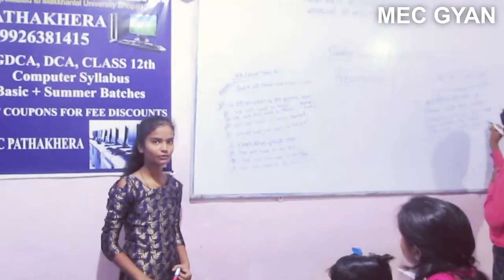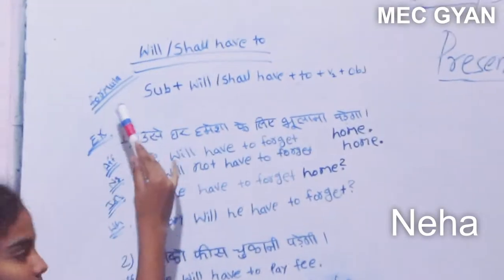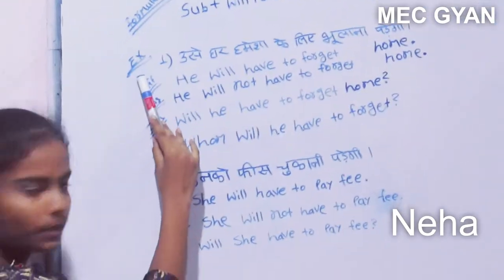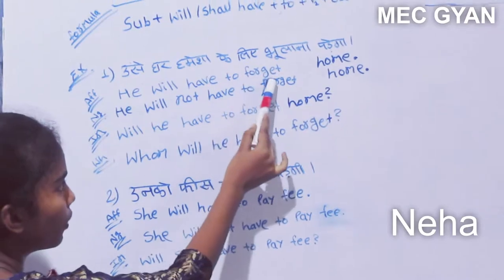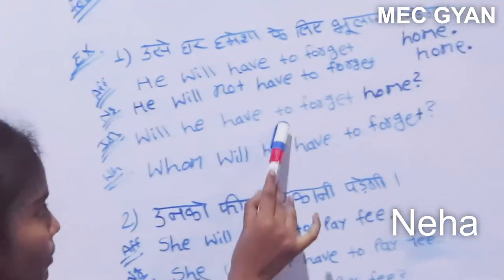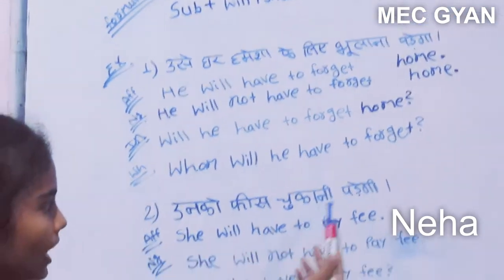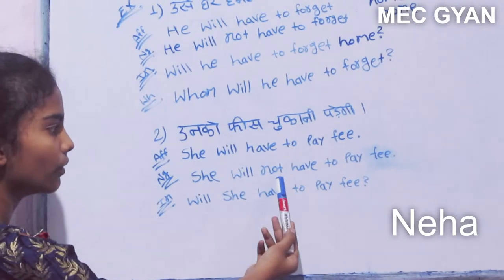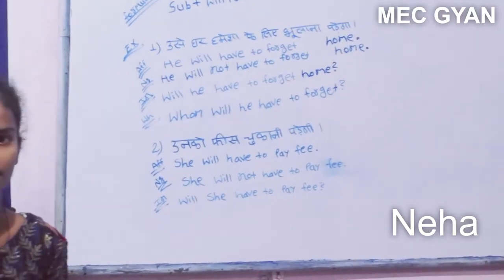Presentation Day@MEC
Neha teaches ,,Will Have To ,,June 22, 2019